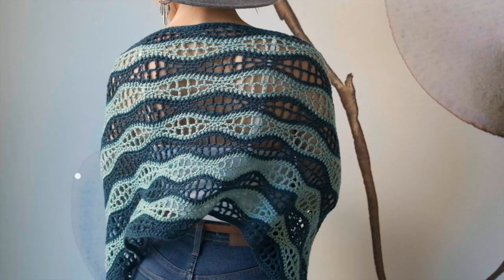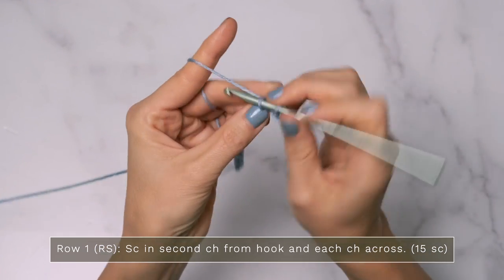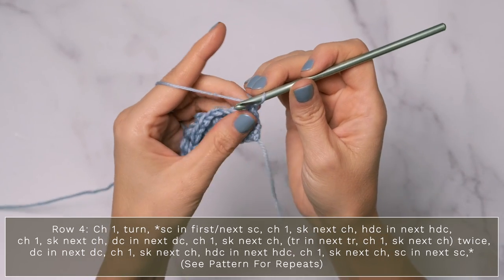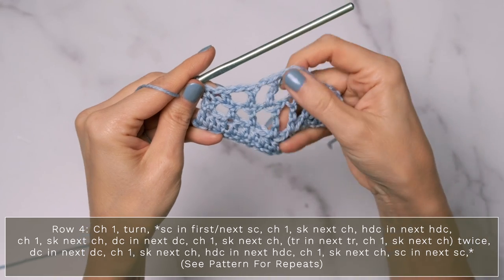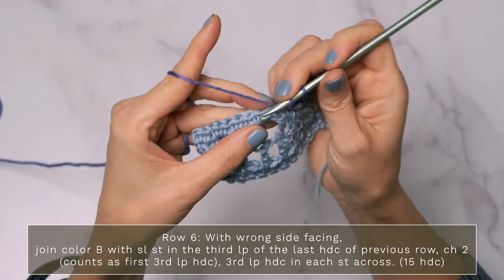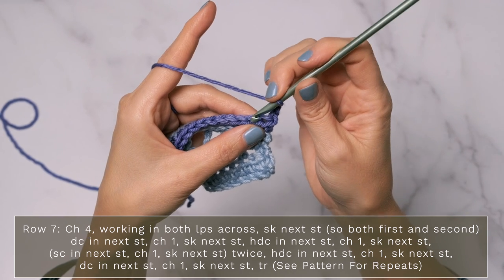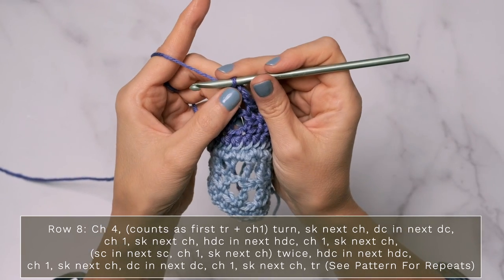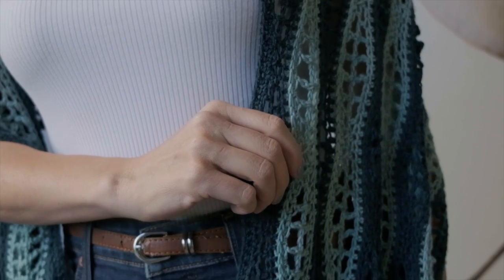Step-by-Step: Learn How to Crochet this Incredibly Easy, Beginner Friendly, Lacy Shawl – Núverandi!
Hey, sweet friend! I hope you're having a magnificent day! I'm so incredibly delighted to share with you a beautiful, crochet shawl pattern that is inspired by the way that currents ebb and flow and how this can teach us something very important about life itself! In this video, I demonstrate all of the stitches that you'll need to know to crochet this design, while also making a miniature version. So grab a copy of the pattern, your yarn and hooks, and get ready to cast on with me!

(Did you know most of our patterns are free for a limited time? and you'll get notified when the next one goes live.)

Núverandi uses our incredible CashSilk Sock yarn. This yarn is a gorgeous, dreamy soft, luxurious yarn that's warm, cuddly, squishy, and strong with the tiniest hint of glow. It is made with 75% Superwash Merino Wool, 15% Cashmere, and 10% Silk. So yummy! 410 yd/375 m per skein.

The sample shown here used 1313 yds (1201 m) total: Color A – 738 yds (675 m) and Color B – 575 yds (526 m) and was made in colors Rooted and Icy CashSilk Sock.

Have a super spectacular day! Seek out opportunities to bring a little more happiness into the lives of everyone you meet! We aim for one a week, and most are free for a limited time only. XOXO

Facebook.com/expressionfiberarts
Instagram.com/expressionfiberarts